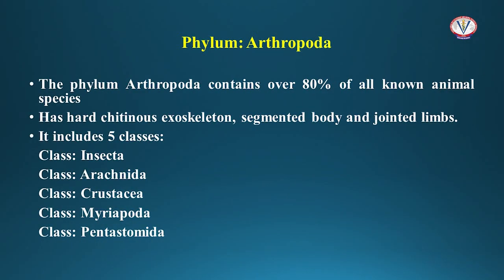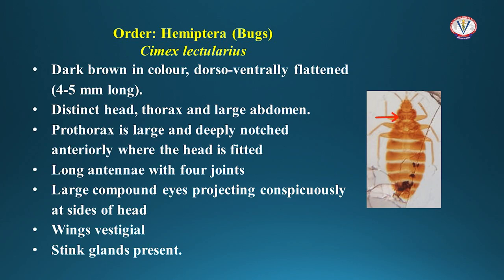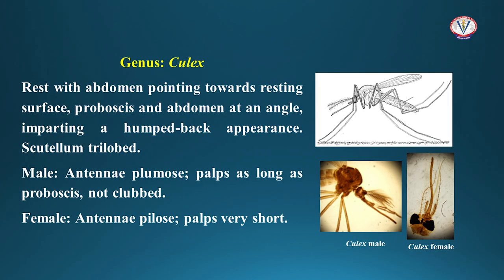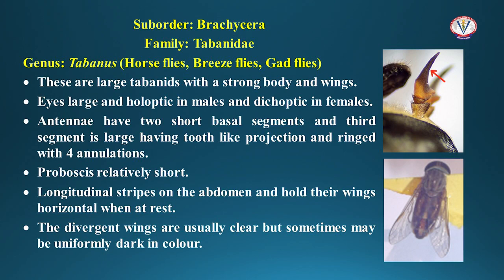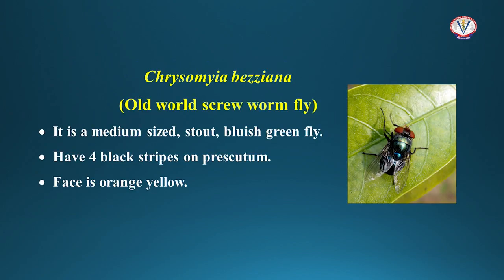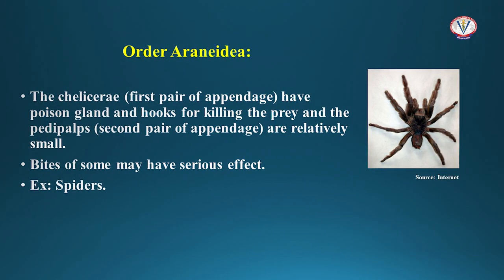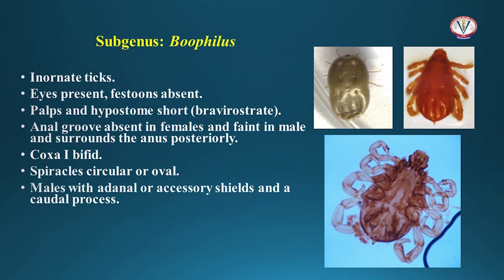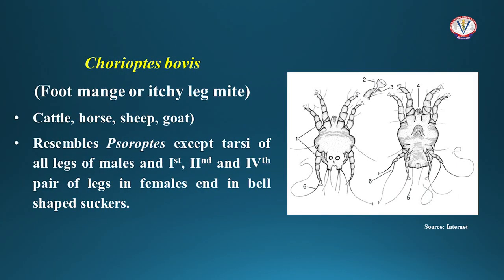GADVASU (41). Video Tutorial of Practicals in Veterinary Parasitology (Arthropod Parasites)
Veterinary Video Tutorial No. 41 - Department of Veterinary Parasitology, College of Veterinary Science, Ludhiana: Video tutorial for B.V.Sc.& A.H. students as per MSV 2016 on arthropod parasites of veterinary importance containing classification of arthropods, morphological characters of insects of veterinary importance and morphological characters of Arachnids (Ticks and Mites).